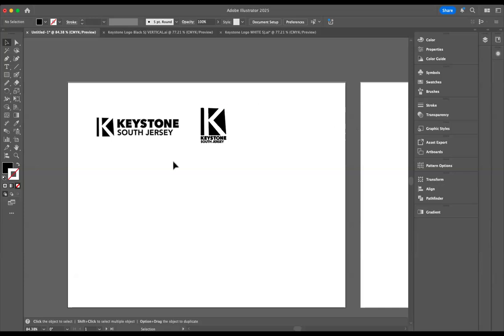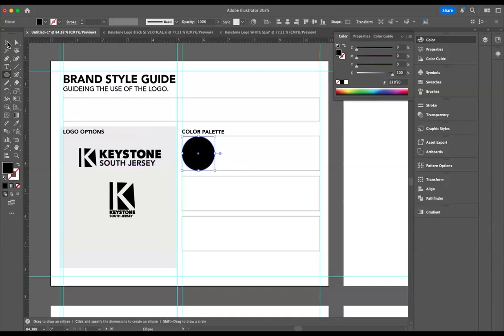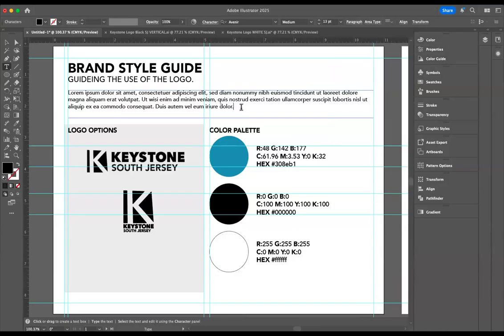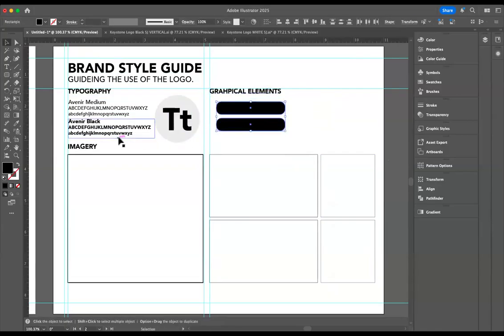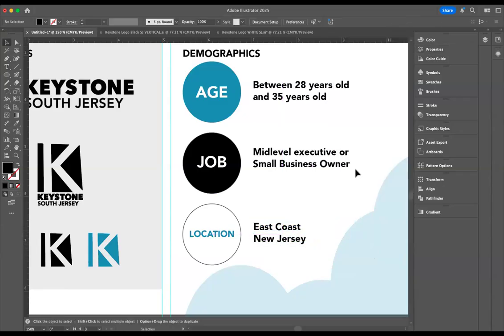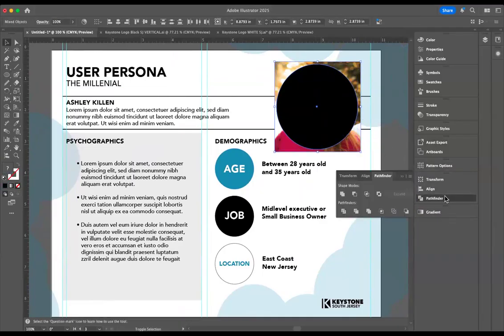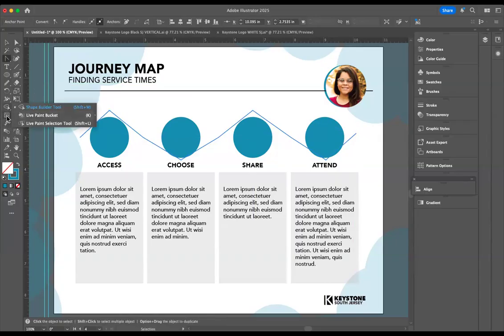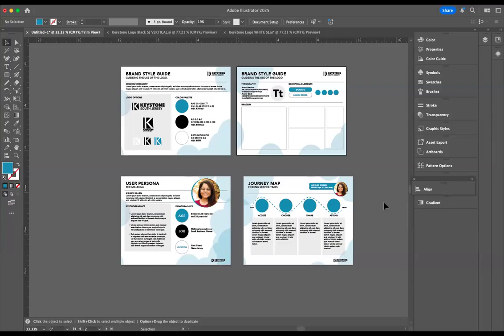Designing Brand Style Guides, Personas, & Journey Maps